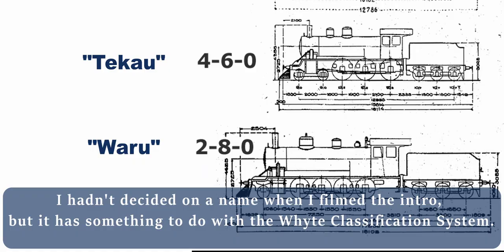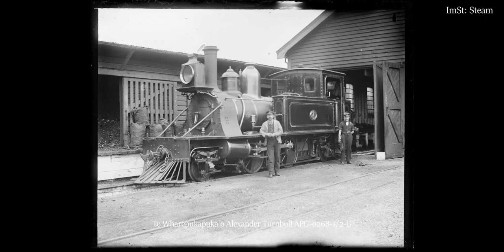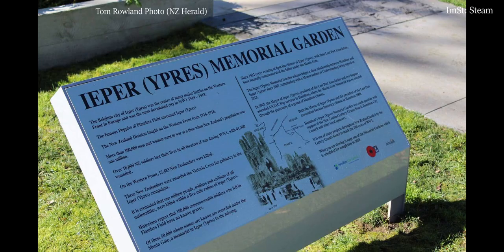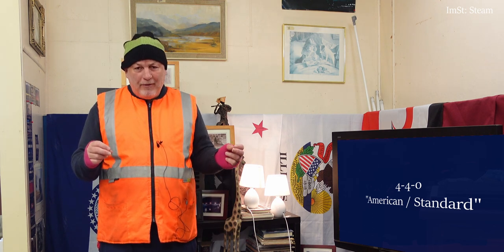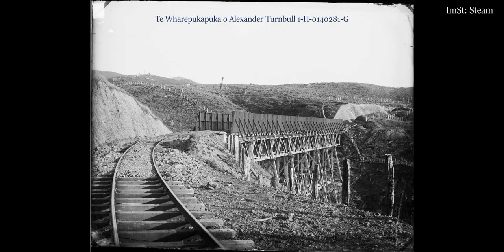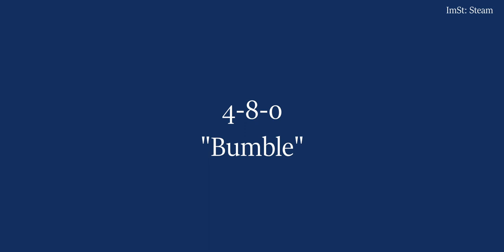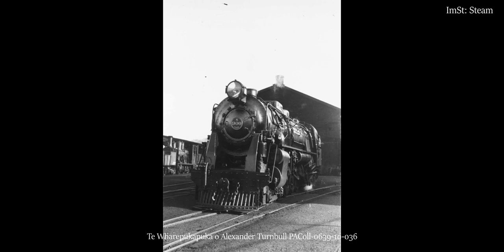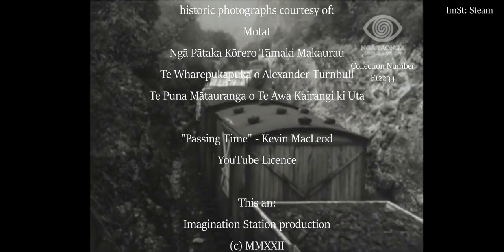Part Two - The Whyte Wheel Arrangements: New Zealand Version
The thing about the common names under the Whyte Wheel Arrangement System is that they don't reflect New Zealand usage - so I've changed all that.

Introducing the Official New Zealand Common Locomotive Wheel Arrangement Type Names!